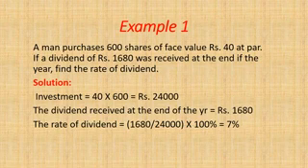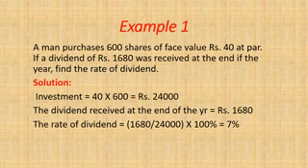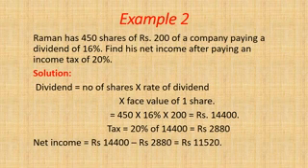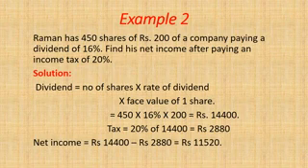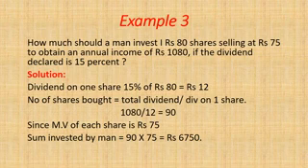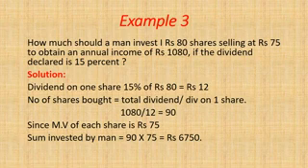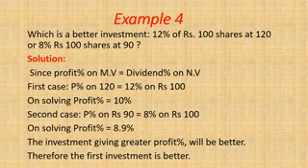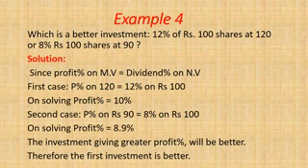Class 10 maths shares and dividends